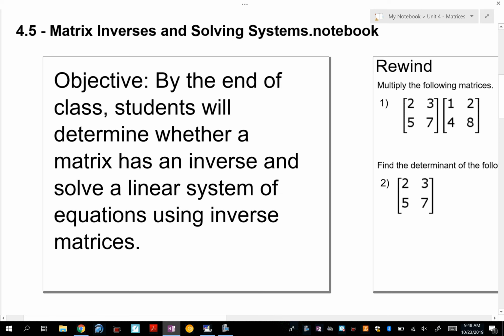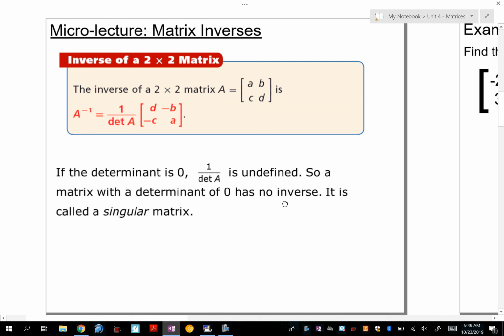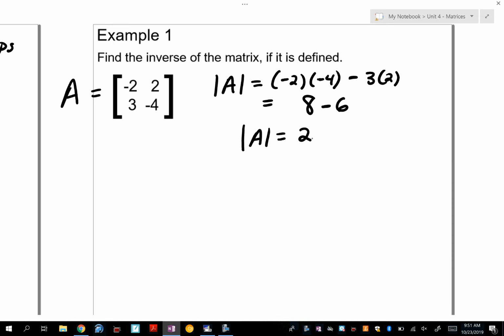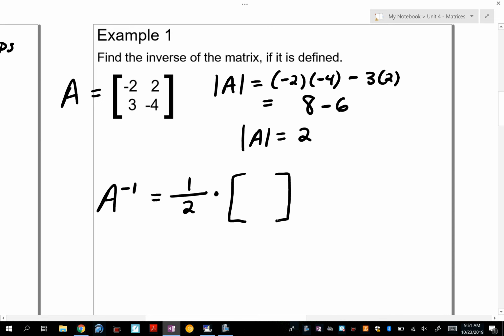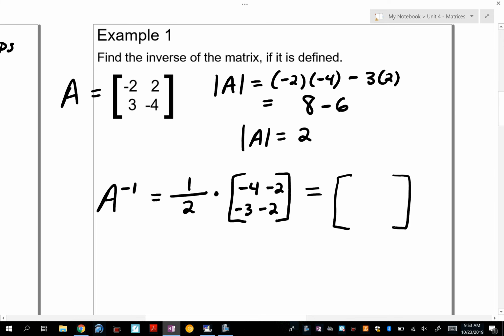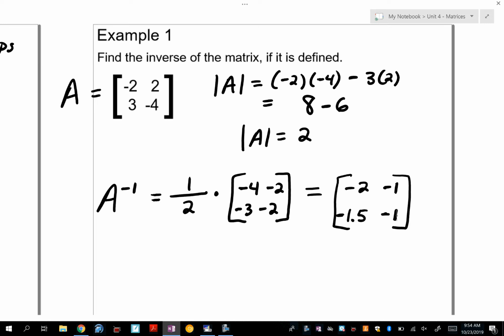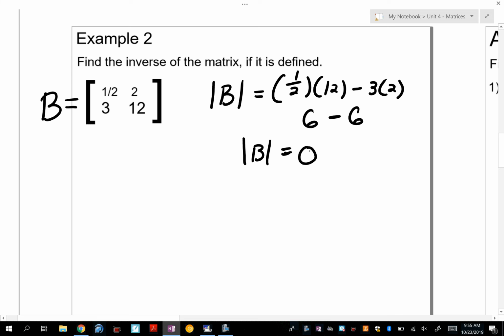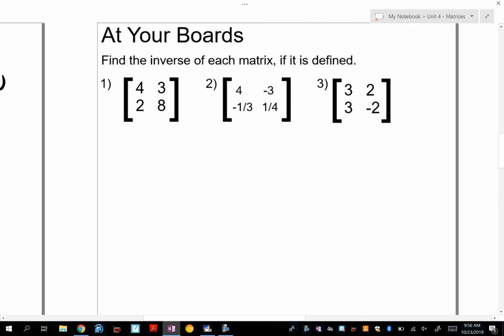4.5 #1 - Finding the Inverse Matrix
inverse matrix